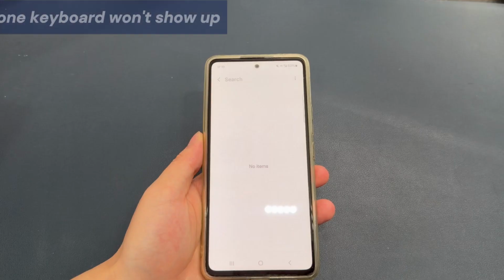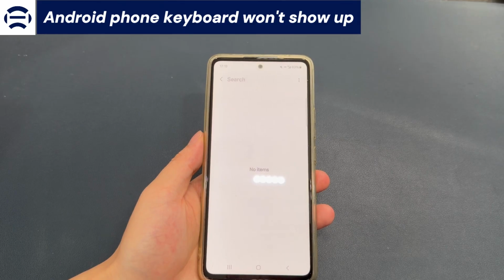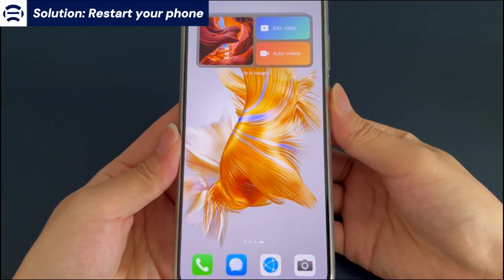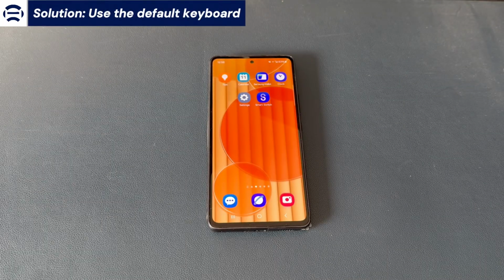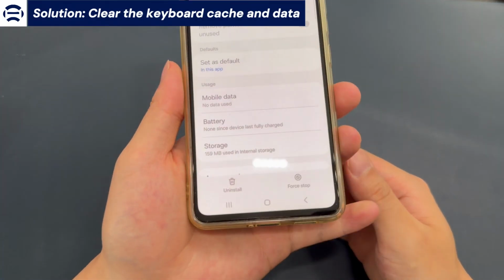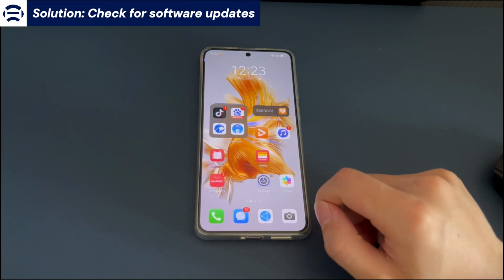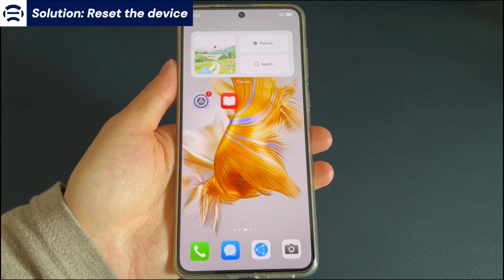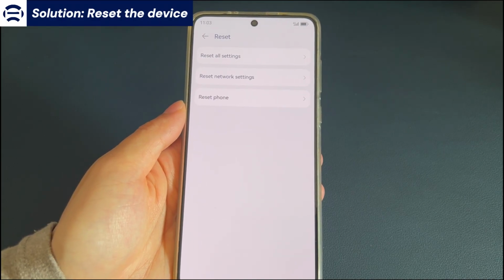5 Fixes: Android Phone Keyboard Doesn’t Show Up When Selecting a Box to Type in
Today's video is about what to do when your Android phone keyboard won't show up. Here's how an Android phone user describes the issues from the forum.

My keyboard keeps disappearing, multiple times a day. This problem exists with both Gboard and SwiftKey keyboards. Specifically, when I open an app and select an input field to type, the keyboard completely fails to appear, and it doesn't reappear no matter which app I open afterward. Has anyone else encountered this problem? How did you fix your Android phone keyboard not showing up?

We understand you might be facing the same problems. Don't panic if your Android phone keyboard isn't showing up. To help, we'll explain why and how to fix the issue and get your device working again.

5 Causes❓& Solutions💡

00:49
Cause 1. Temporary System Error.
Solution: Restart your phone.

01:37
Cause 2. Keyboard App Conflict.
Solution: Use the default keyboard.

02:03
Cause 3. Keyboard App Malfunction.
Solution: Clear the keyboard cache and data.

02:42
Cause 4. System Malfunction.
Solution: Check for software updates.

03:26
Cause 5. Unknown Issue.
Solution: Reset the device.